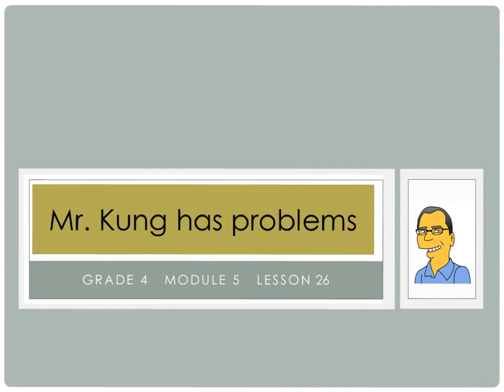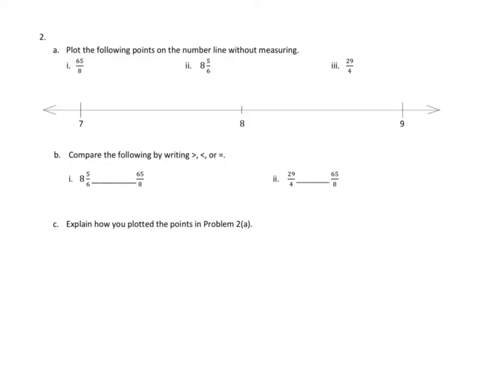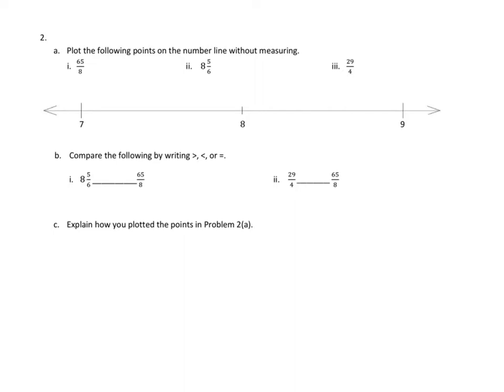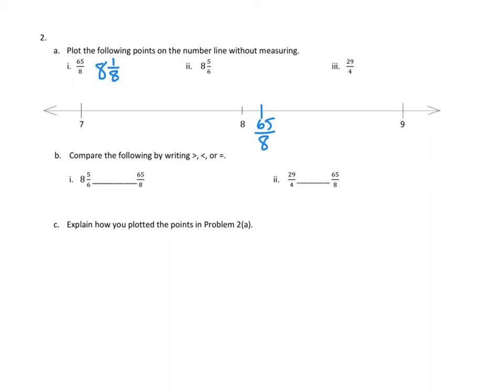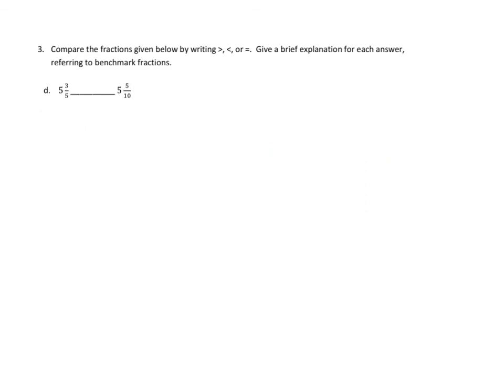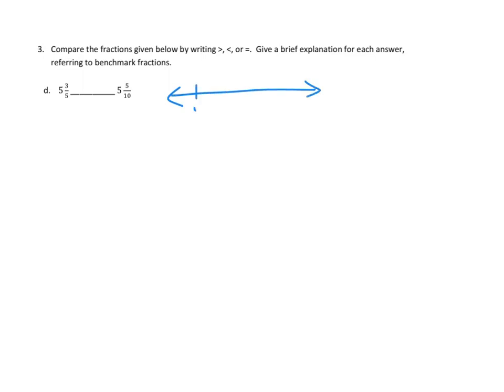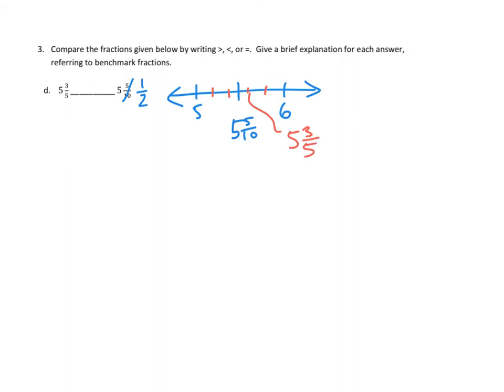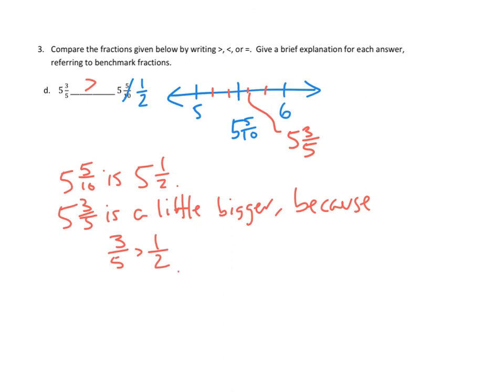Eureka Math, 4th Grade, Module 5, Lesson 26